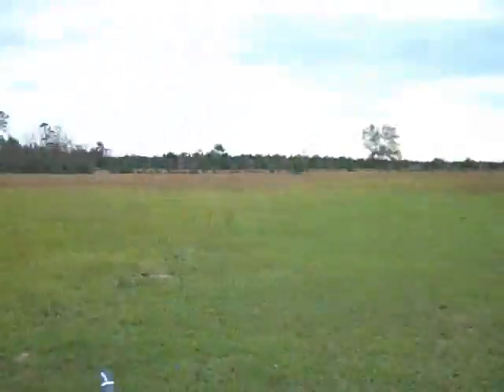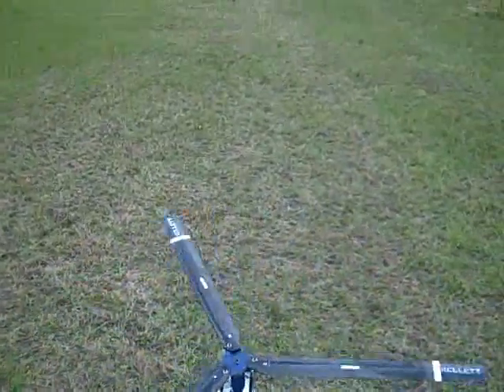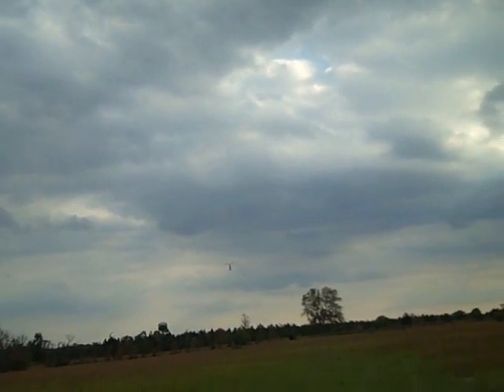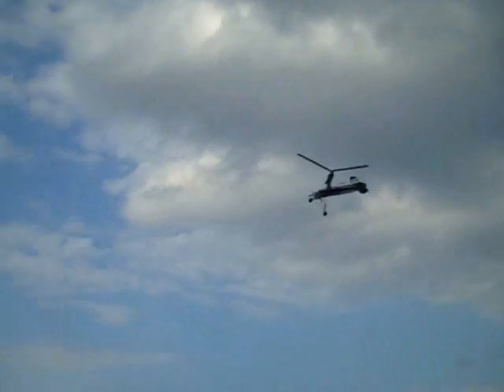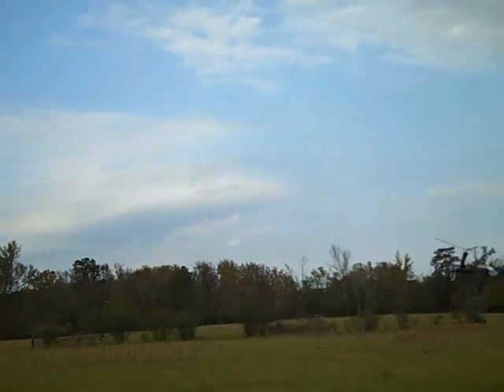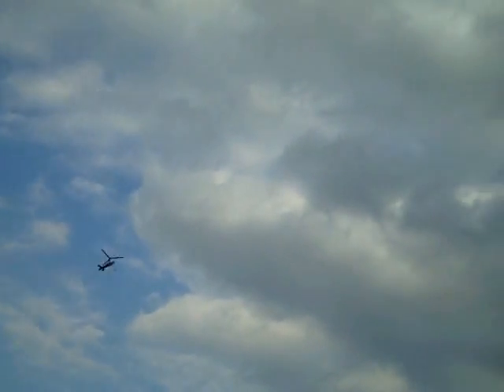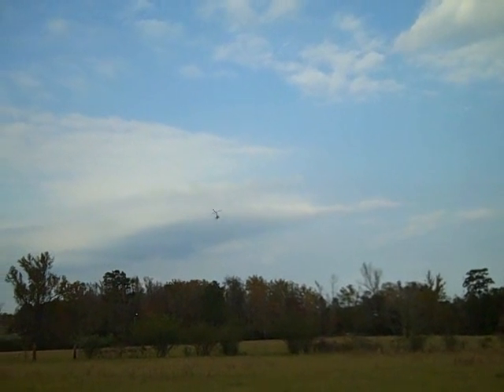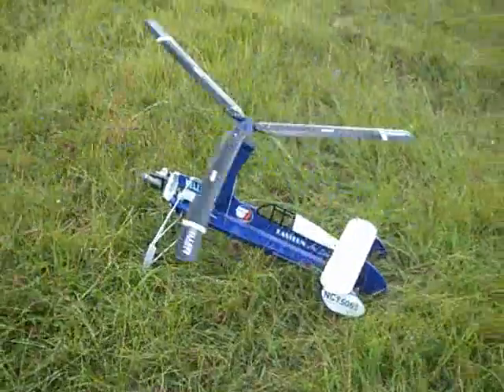Profile Maiden flight.wmv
KD-1 Eastern Airline Kellett Profile. Designed by Dave Surace, built and Flown by Boneswamped. First flight testing beyond trimming hops. More to follow for sure.